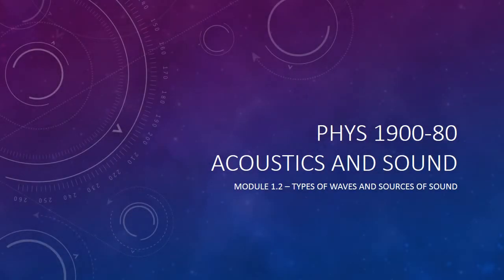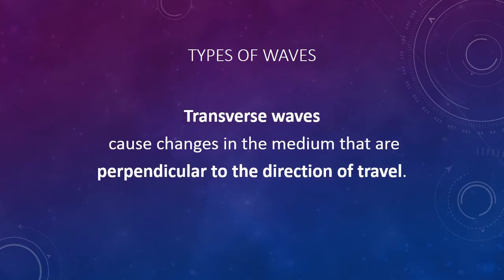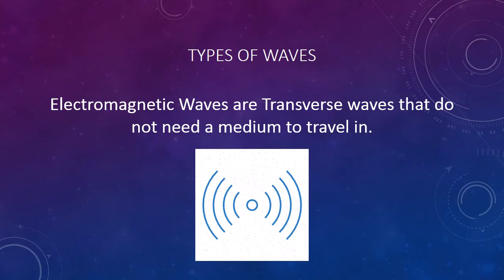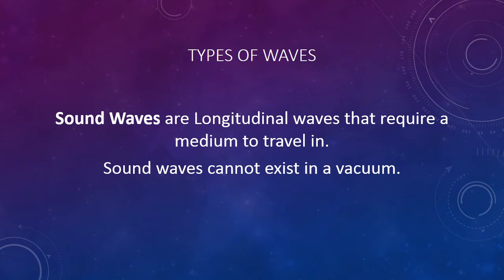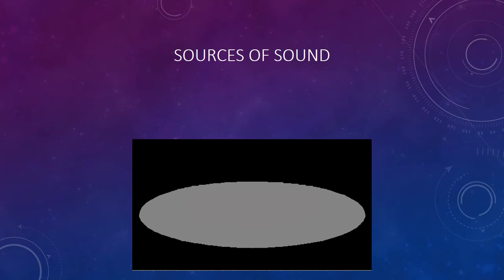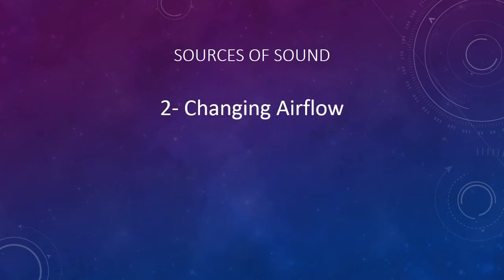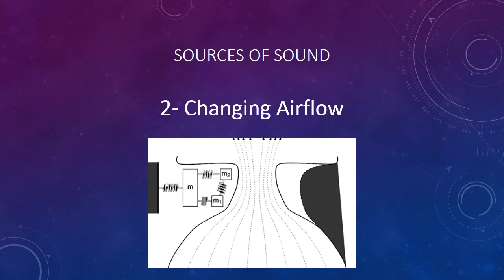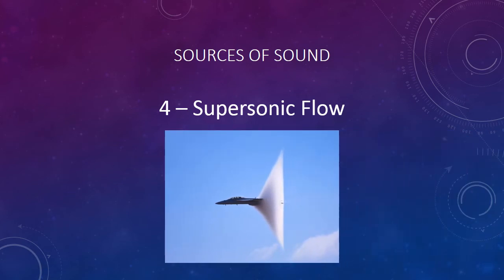Module 1.2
PHYS 1900 MODULE 1.2 Intro Waves- Sound Sources